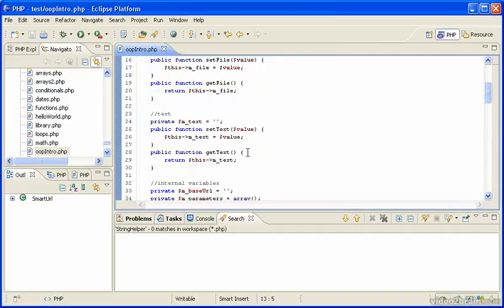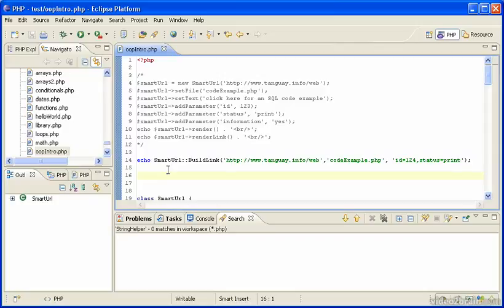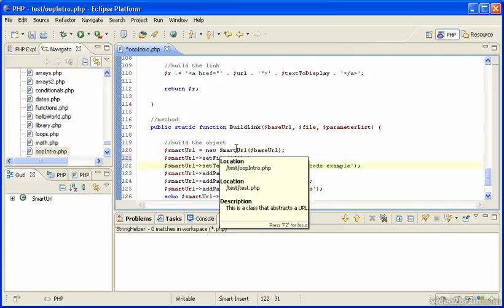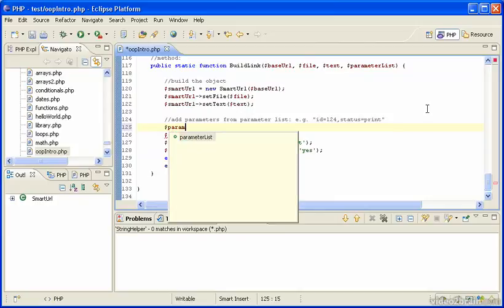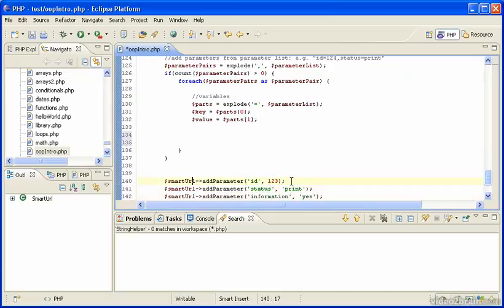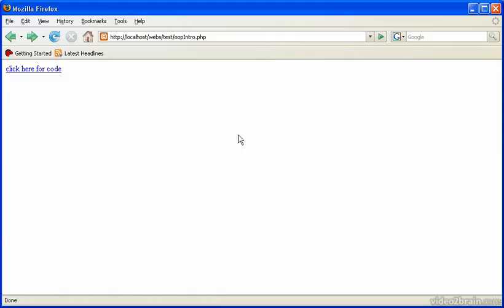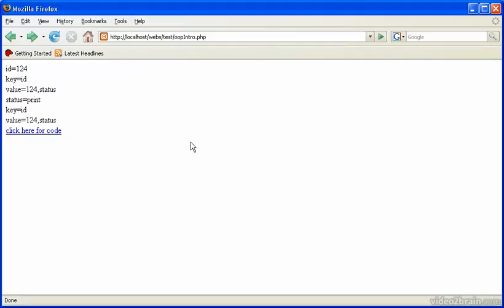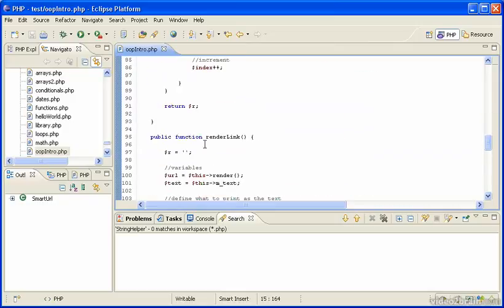Object Oriented Programming - PHP #4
First coding Tutorial Series